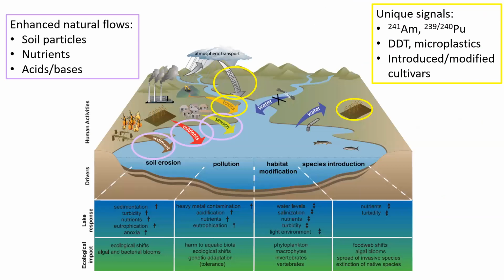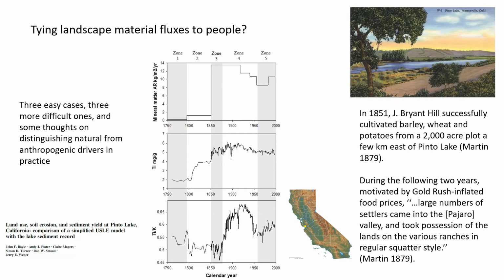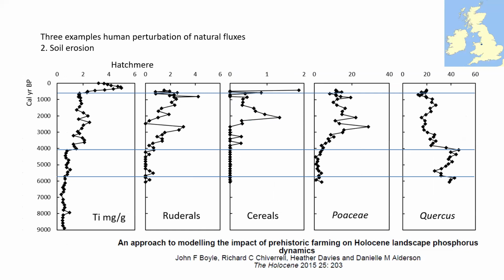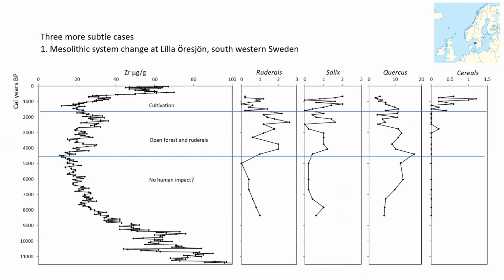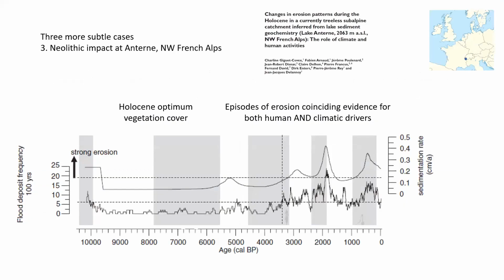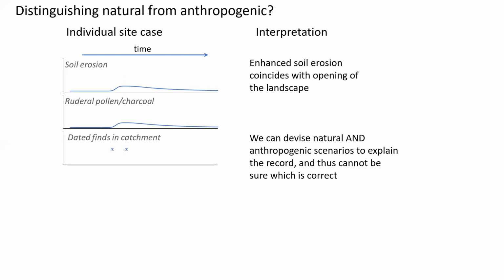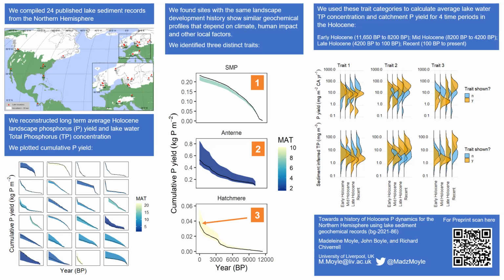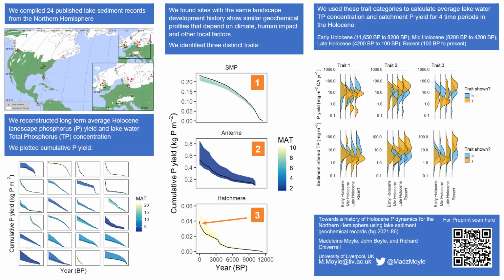Human Traces WG 1st online workshop – Day 2 – Europe, Africa, West Asia: Presentation 4 – John Boyle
Dr. John Boyle from the University of Liverpool, UK, who is also a member of the Human Traces Steering Committee, presents “A Holocene perspective on landscape material fluxes and people”.